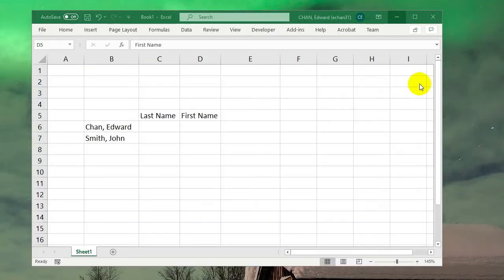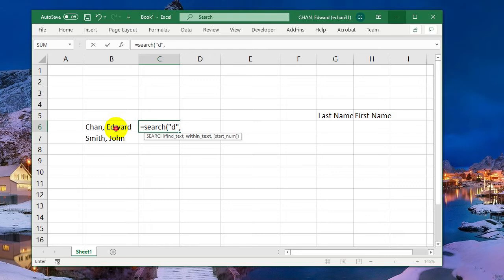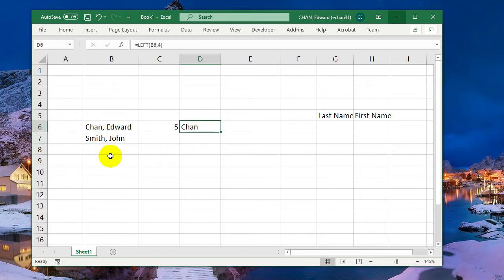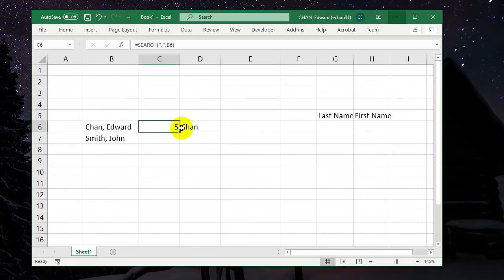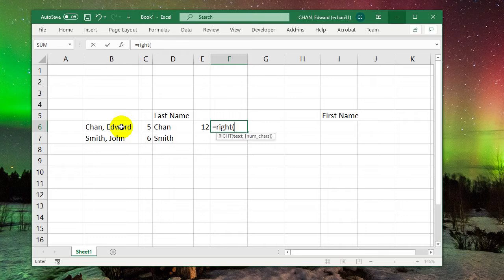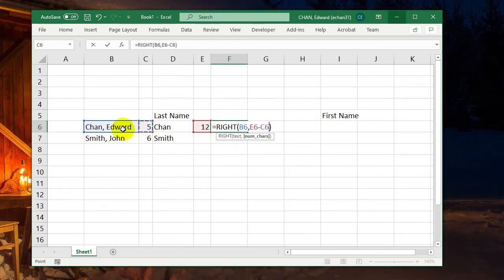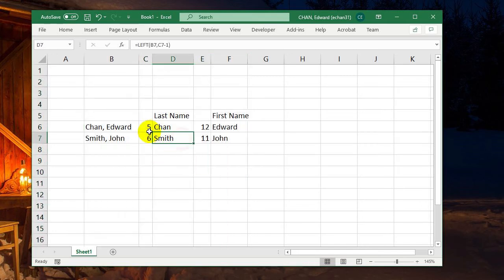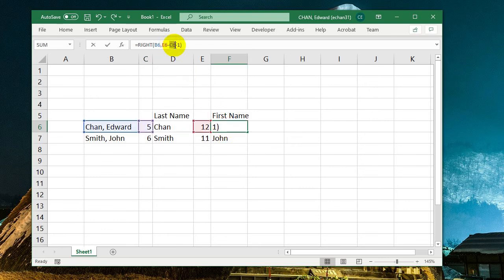Microsoft Excel Tutorial - How to split up a single Name cell into First Name and Last Name cells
If you work with data you will come across this sometime in your career I'm sure. Someone has decided for a system to export data with names of people in one single cell, but you want to split it into two separate cells. How is this possible when every name has a different number of characters? The magic monk shows you how.